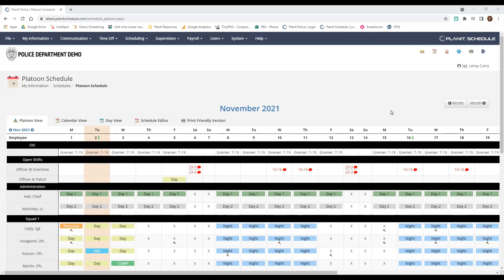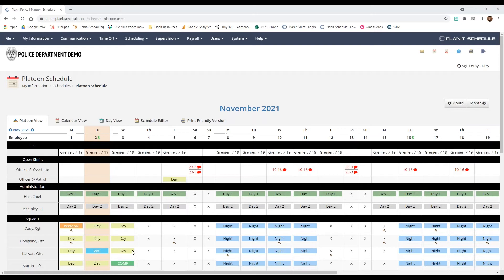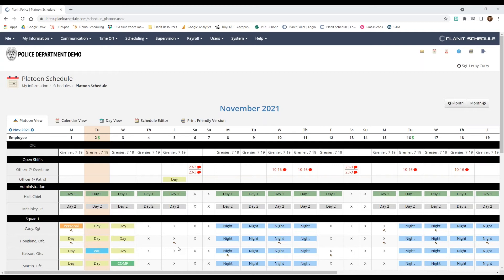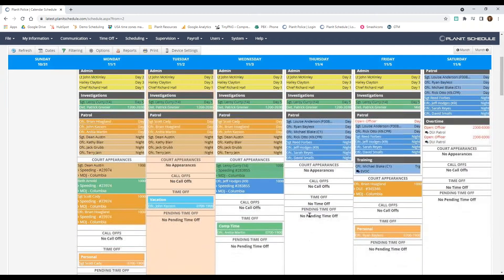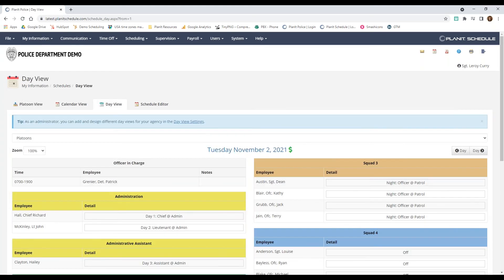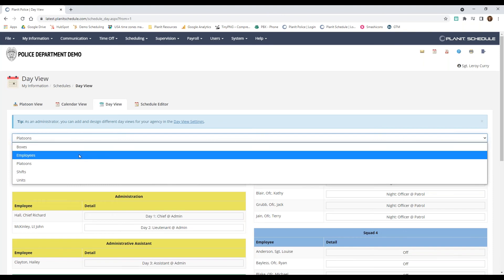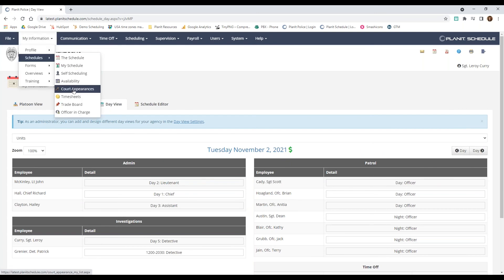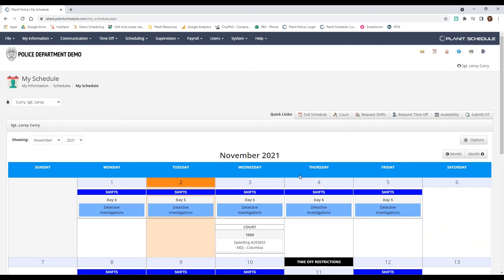Schedule Views - PlanIt Police Scheduling Software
An overview of the PlanIt Police scheduling software's schedule views.